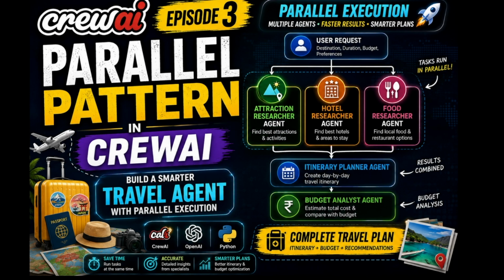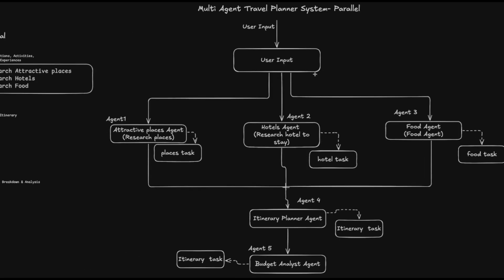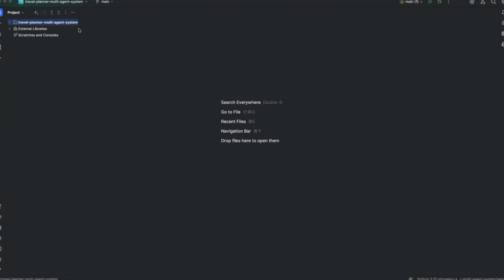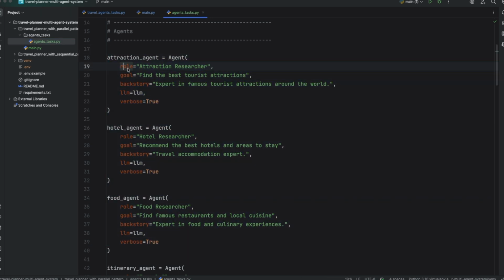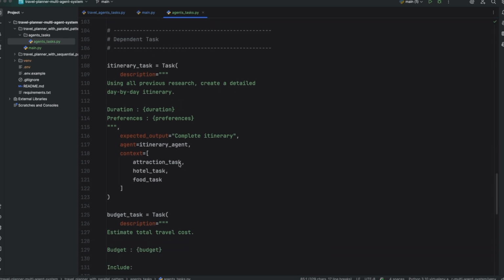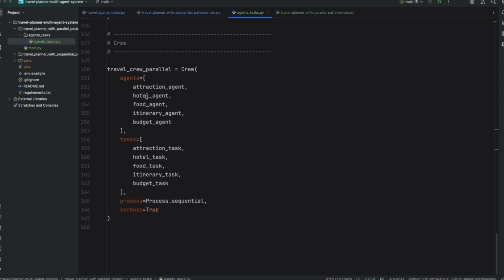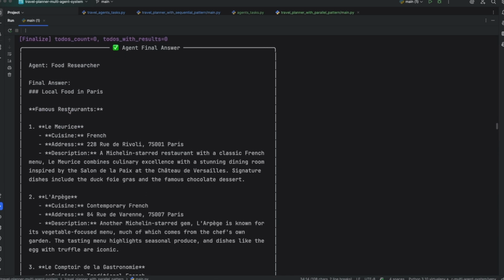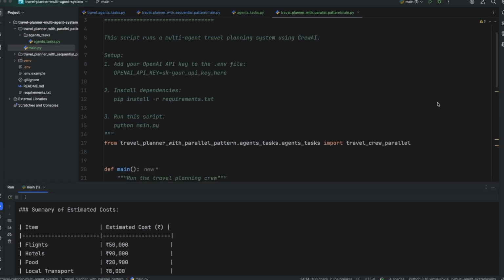How to Execute Agents in Parallel Build a Parallel Multi-Agent with CrewAI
Learn to execute agents in parallel with CrewAI to build a smarter, faster multi-agent travel planner.

Sequential execution often creates bottlenecks in complex workflows. This session breaks down the architectural difference between sequential and parallel patterns, showing you exactly how to implement asynchronous tasks to handle research for attractions, hotels, and food simultaneously using crewai.

You will see how to configure the async_execution flag to manage dependent tasks effectively, ensuring your ai agent system remains performant. By following this crew ai example, you can create a travel itinerary and budget breakdown without waiting for each step to finish linearly. This approach is essential for anyone scaling their ai automation projects.

How to Execute Agents in Parallel Build a Parallel Multi-Agent Travel Planner with CrewAI -Episode 3

Key Chapteres

0:00 Architecting Parallel Agent Workflows
2:26 Implementing Async Execution in CrewAI
3:39 Structuring the Parallel Travel Planner
7:16 Executing and Analyzing Parallel Results